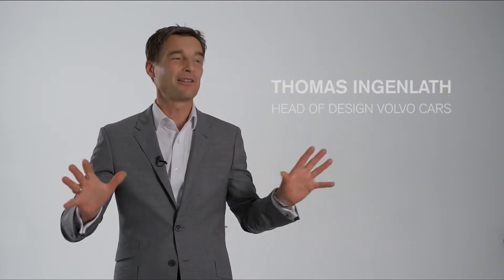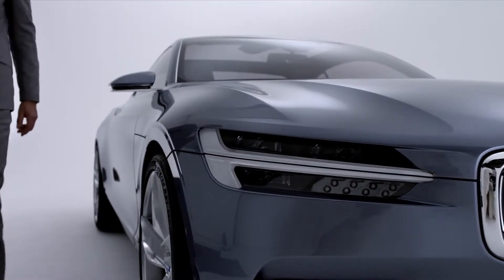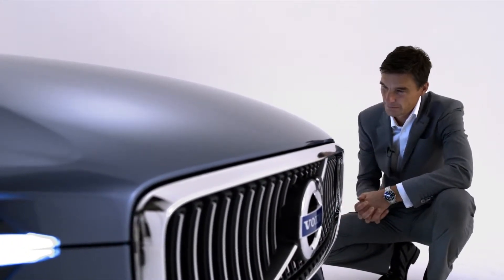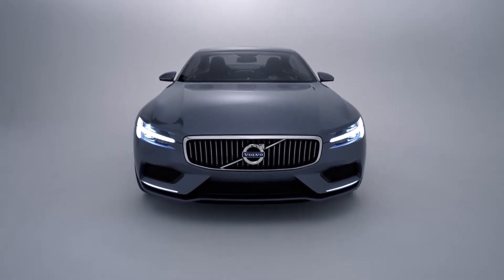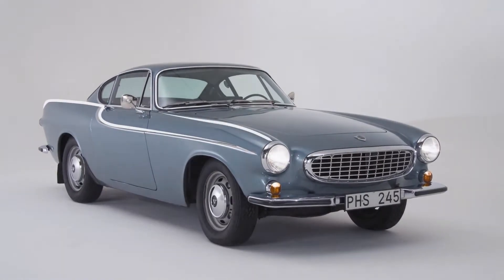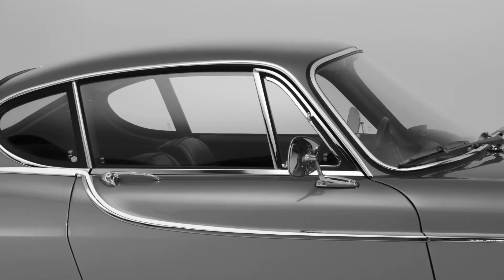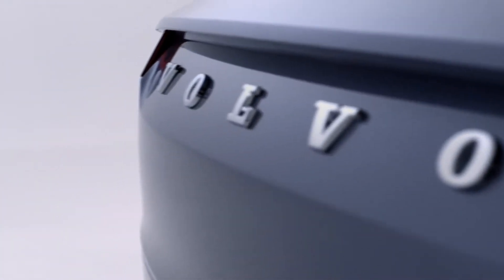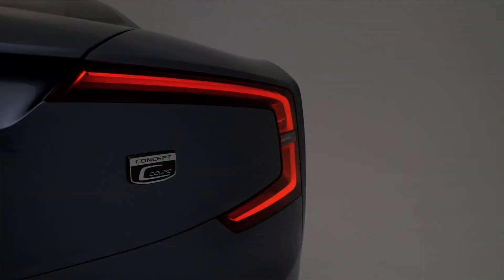2014 Volvo Concept Coupé - Head Designer Thomas Ingenlath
From its impactful exterior presence, to its lush interior comfort -- Thomas Ingenlath, Head of Design, Volvo Car Group, shares his visions for Volvo's future.